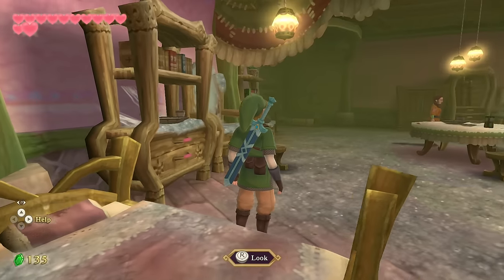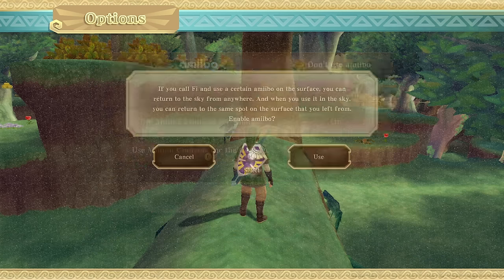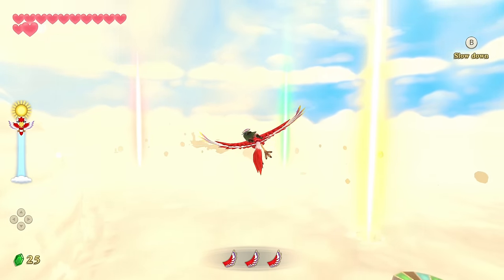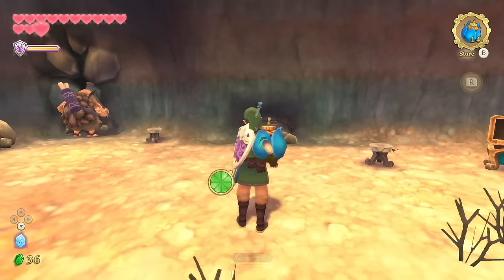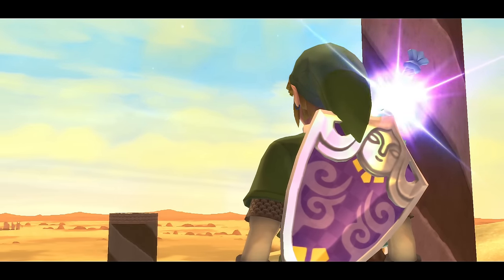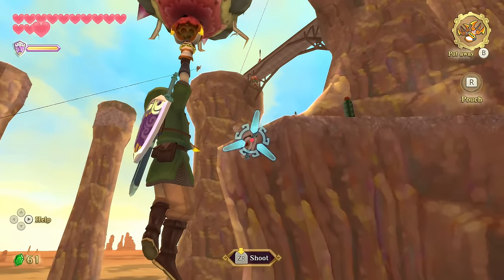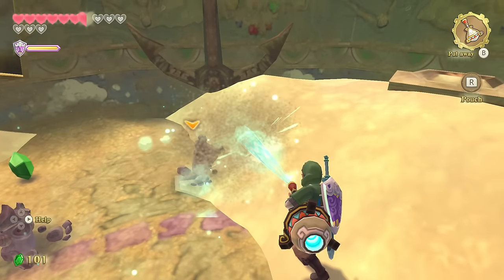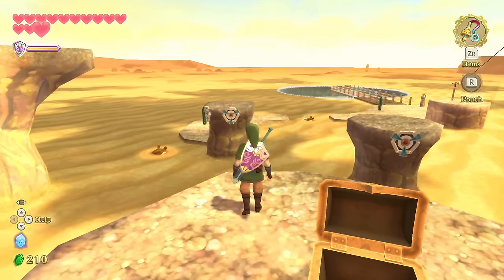Lanayru Sand Sea - Zelda: Skyward Sword HD (Part 17)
Let's Play The Legend of Zelda: Skyward Sword HD with @ZeldaMaster &  @Zeltik! Join us on the origin of the Zelda series, as we play through each game in the timeline chronologically, starting off with Skyward Sword!

We upgrade our Sacred Shield and then make our way to the Lanayru Sand Sea. There we meet Skipper and head to Skipper's Retreat to retrieve the Map of the Sand Sea.

Intro/Outro/Thumbnail artwork by: Sasa Tseng